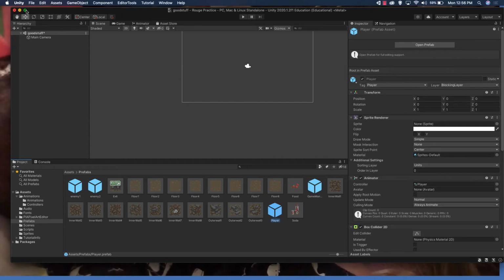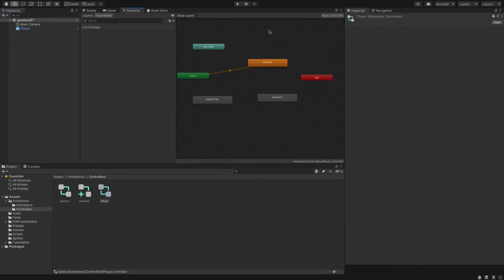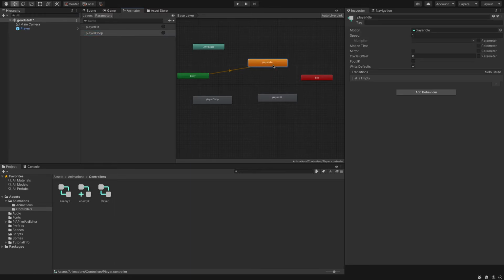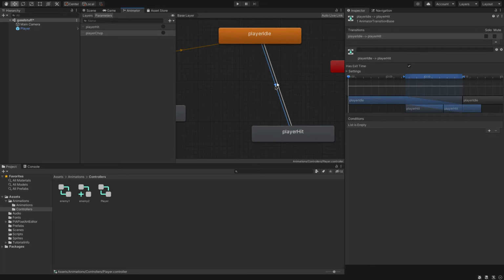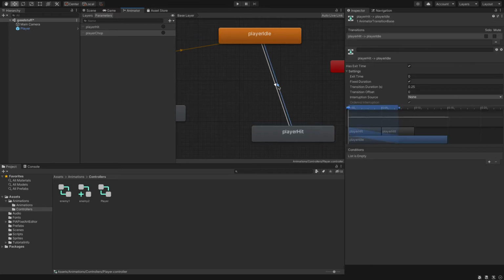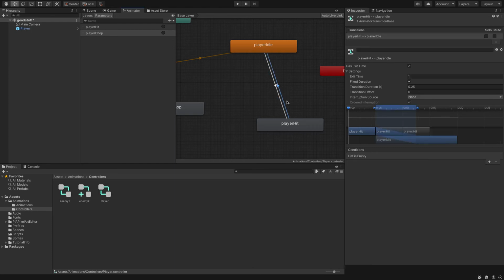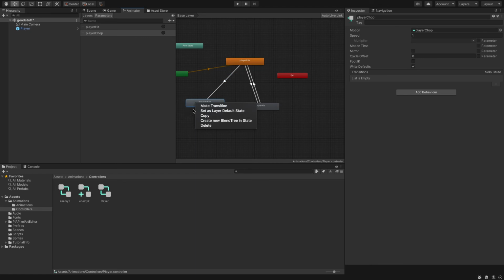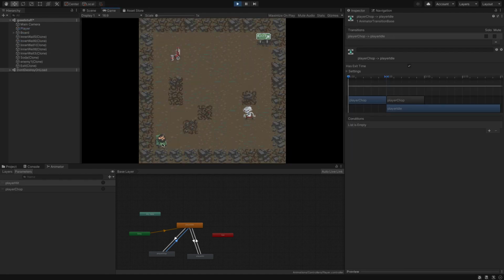Roguelike Part 9 Player Animation Controller